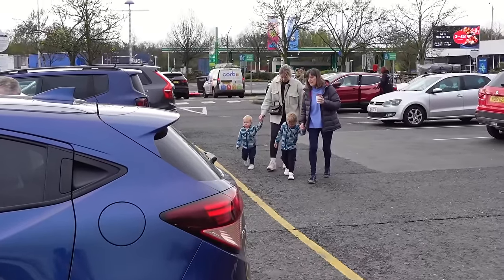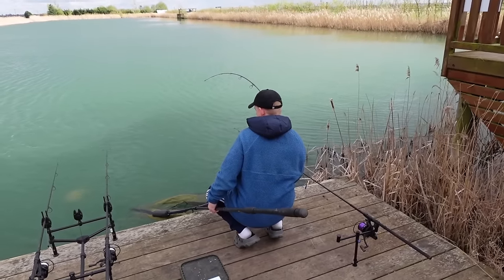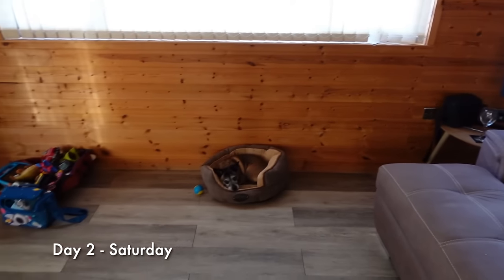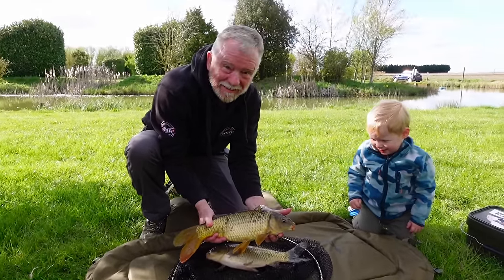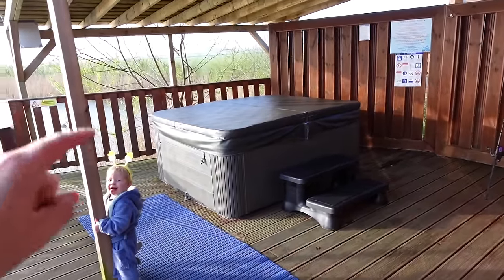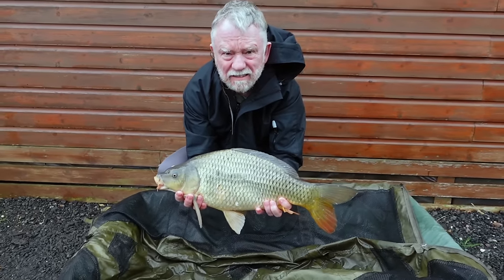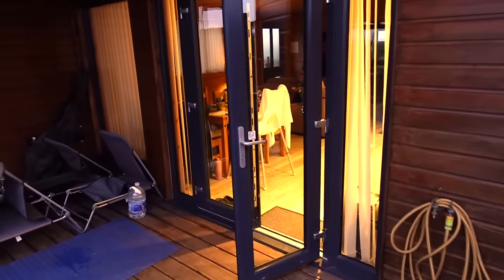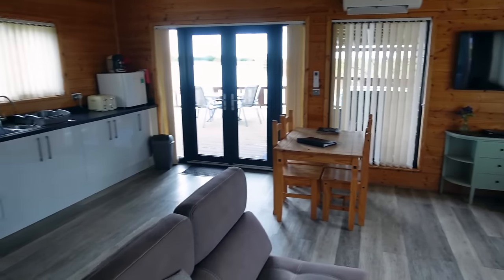Family Fishing Holiday at Head Fen Country Retreat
In this video, Foxy and the family head down south to spend a few nights staying at Head Fen Country Retreat.

We spent easter weekend at Head fen and mainly fished the Res. Watch to find out how many carp we could bag!! We also took a few day trips out with the family. It truly was an awesome family fishing trip.

If you'd like any Fresh Fishing merch or to get involved in raffles then head over to our website to purchase